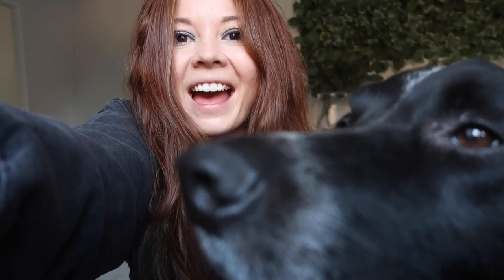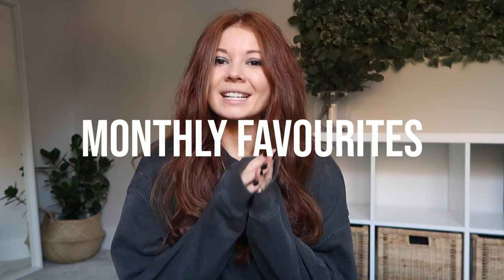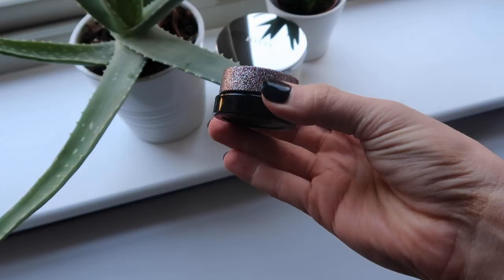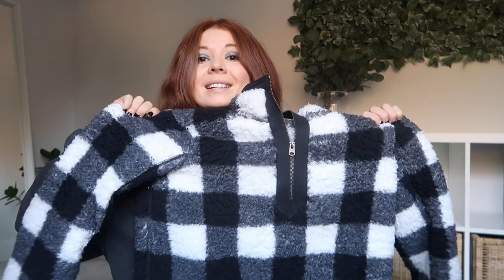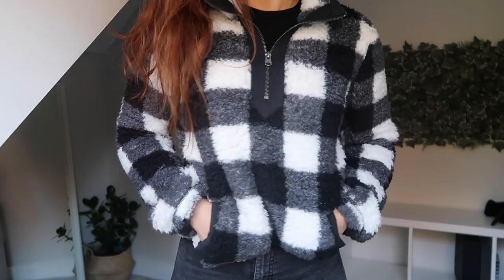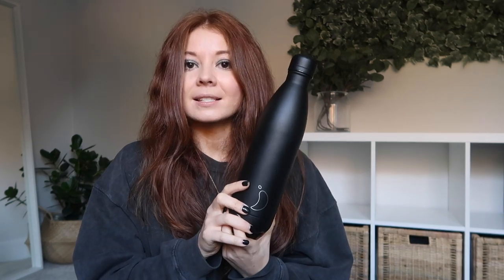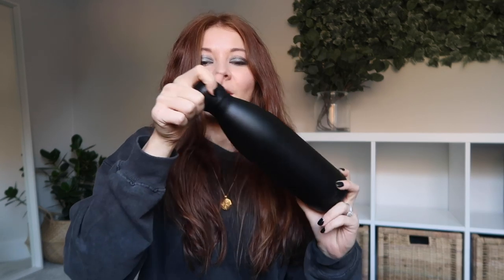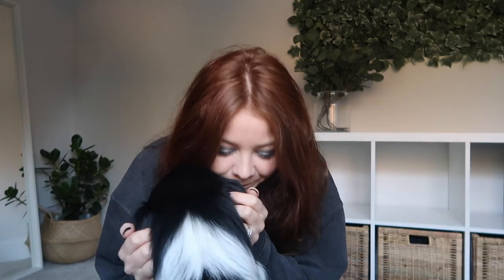FAVE FASHION, FITNESS & BEAUTY BITS.... | MONTHLY FAVES NOV. 19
H&M Seamless Undies*